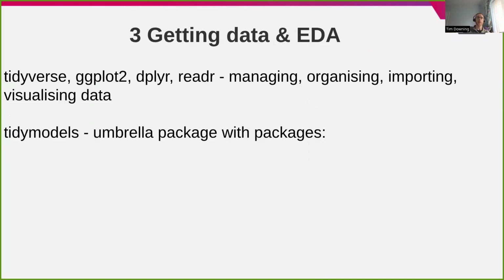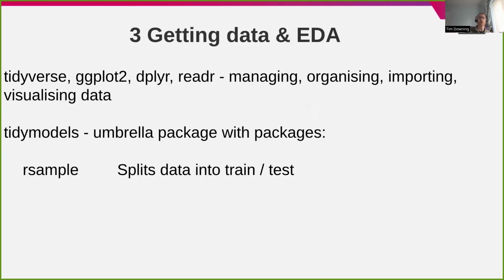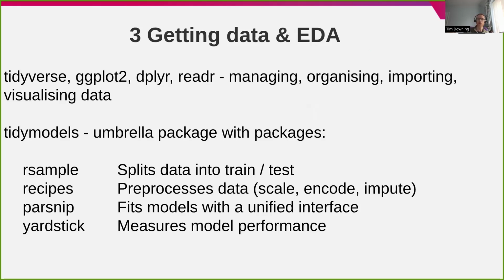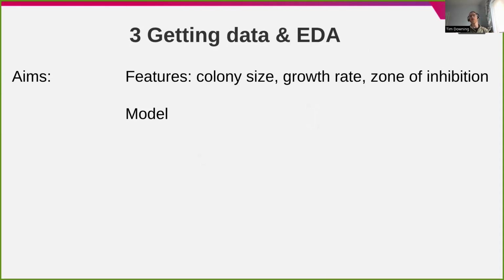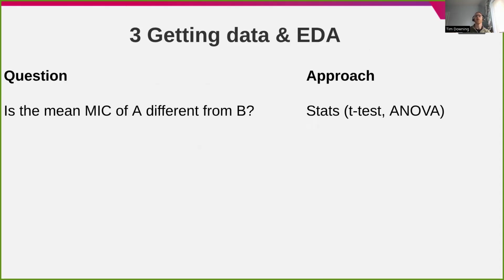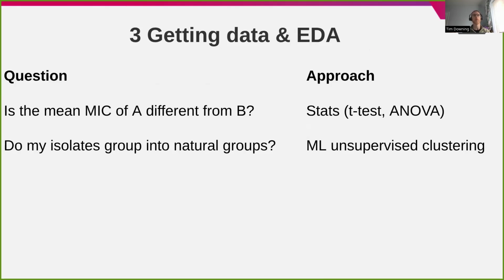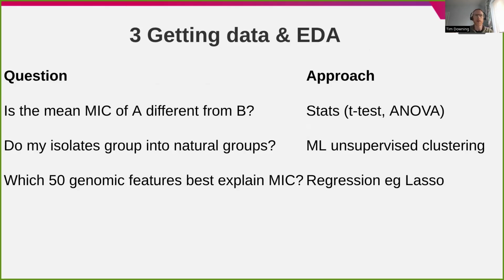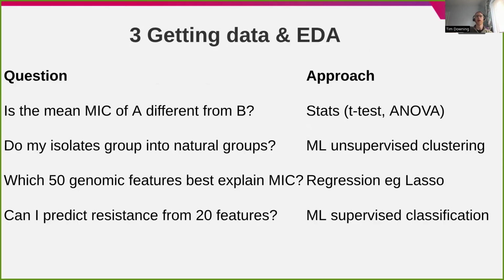B09 R for AI 3 EDA